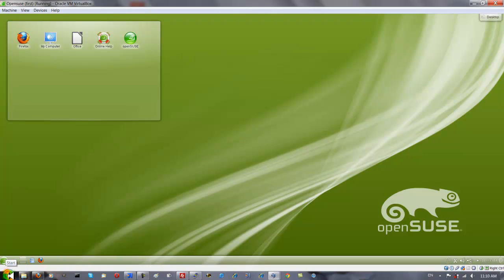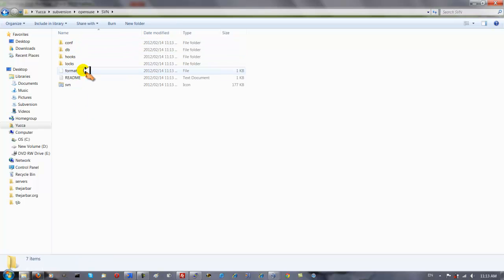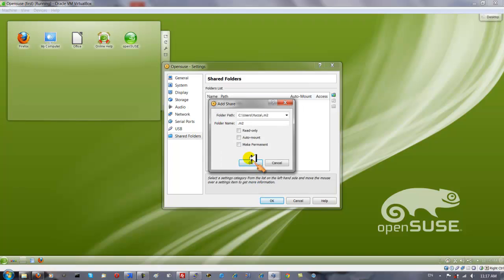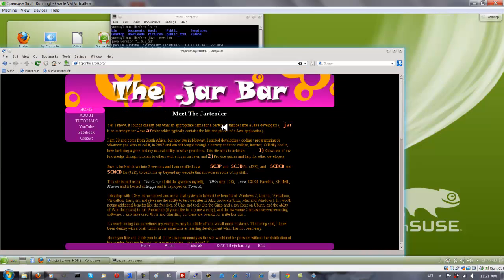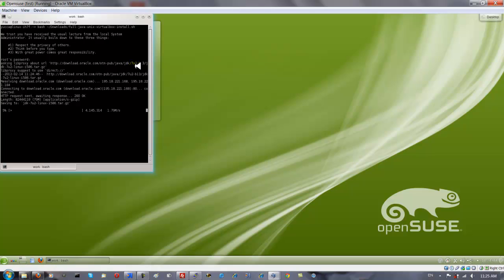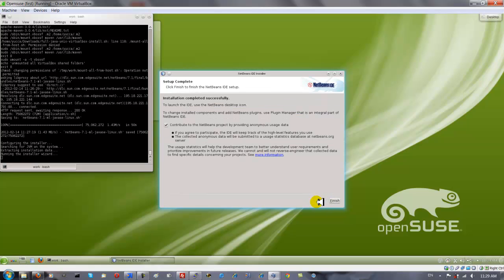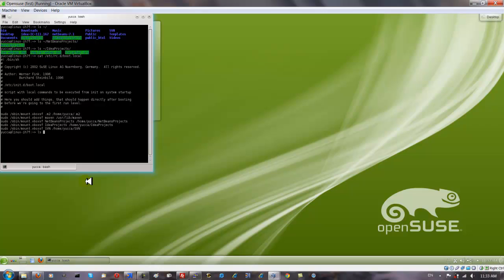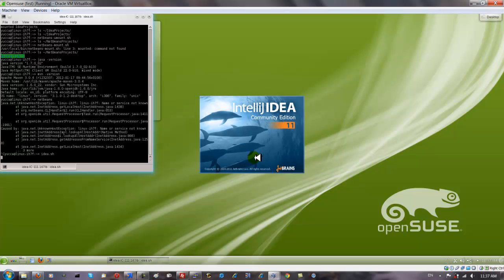Java Development Environment for VirtualBox by The Jar Bar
Part 10 of series of tutorials showing how to install a Java Development Environment which utalizes: Windows, VirtualBox, Linux (Ubuntu), choice of Integrated Development Environment (IDE), SVN, + more. Scripts(s) should work on most linuxes. Here I switch to OpenSuse and run a super script that installs he Oracle JDK onto OpenSuse together with Maven 3, NetBeans, IDEA and a SVN repo created in Windows. The instention is to bring together two systems and harvest the benefits of each and not make them work against each other. Note that we have all our development files from the host and thus can just back up the home directory on the host.
Using Windows 7 ultimate, I am able to run XP Mode & therefor IE6, IE7 IE8, IE9, Safari, Opera, Chrome, etc. Linux, makes it possible to test my CSS in Konqueror and write bash scripts. Linux also has a more extensiv shell that allows for built in SSH, ftp and sftp. I don't have Photoshop currently as I enjoy The Gimp, but if you want to share your brushes to a Gimp  in Linux, just share the folder and symbolically link all the *.ABR files to The Gimp brushes in your Linux.

Best of all if you don't like your Linux, or get bored with it just delete it. It won't harm your projects or repositories as they are only shared to Linux and therefore are still on the guest.

Other reasons for looking into such a development environment is tools like compiz which aid in development when having to multitask in more than one screen...